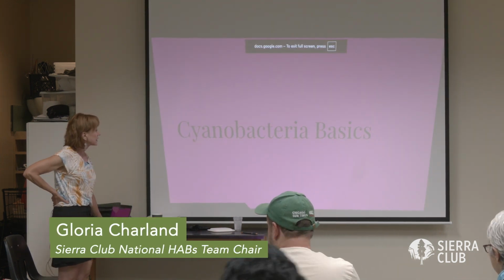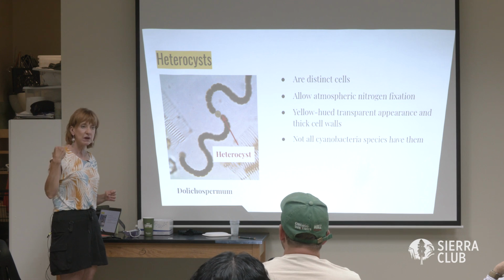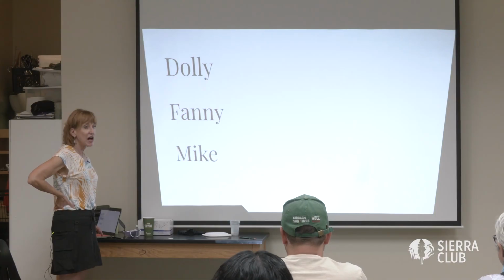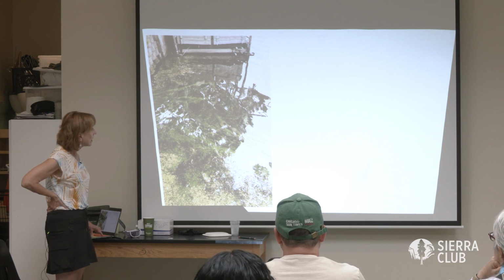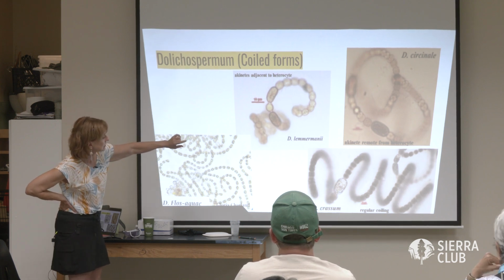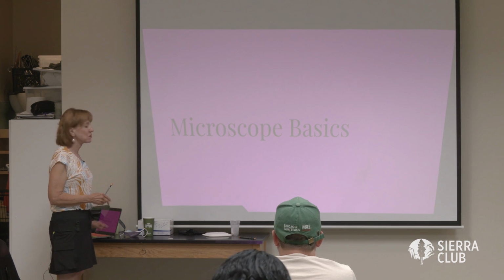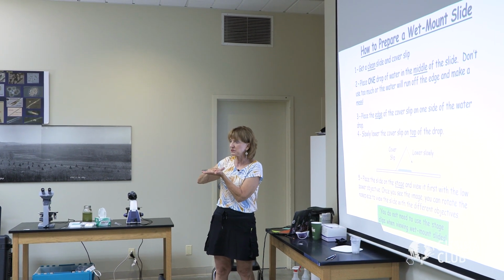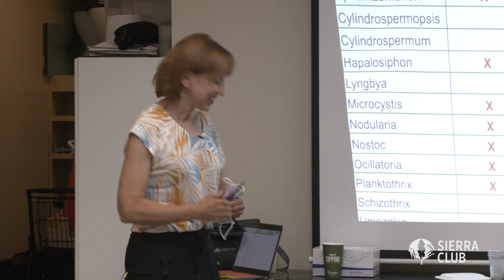Harmful Algal Blooms (HABs) Microscope Skills 101 with Gloria Charland